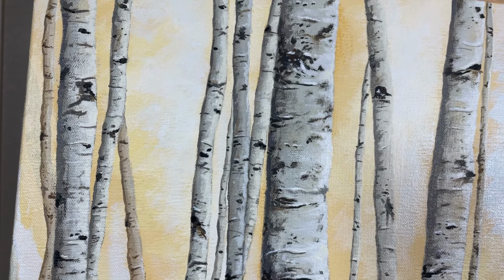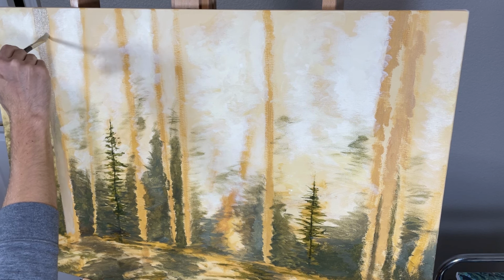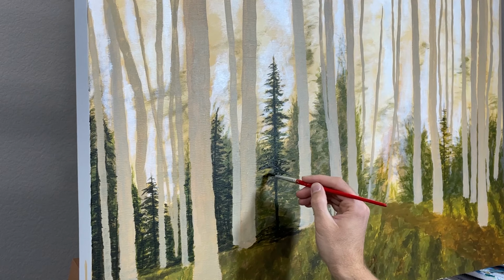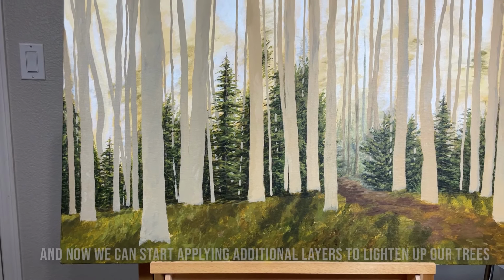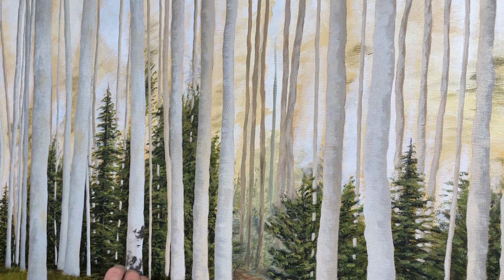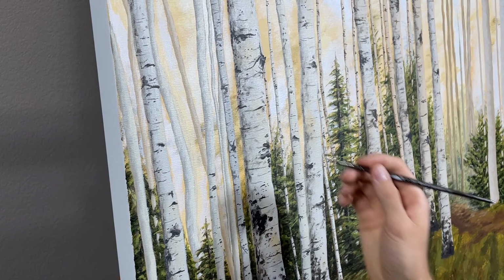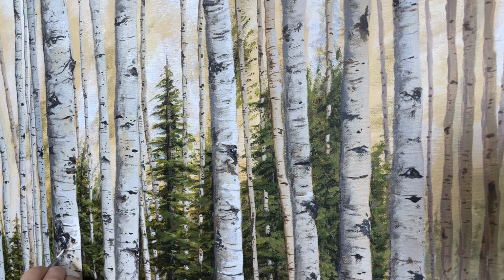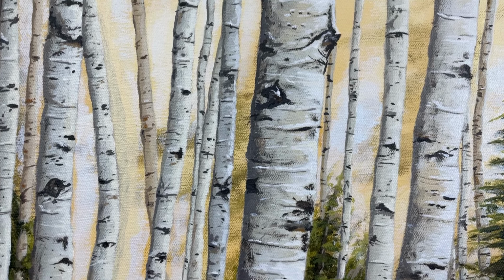Captivating Aspen Meadow | Part 1: How to Paint a Landscape in Acrylics, Forest Techniques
I finished this commissioned painting a while back and wanted to take a step back and share some of the creative process involved in bringing this piece to life, specifically in relation to the creation of the aspen trees and meadow.
I've broken this up into a miniseries with three parts, and this video is part one! In this painting tutorial video, we will learn how to paint an aspen meadow landscape scene.
This video focuses on the foundation and trees of the beautiful aspen grove, and we will learn some basic acrylic painting techniques as we go. These videos are great for beginning to intermediate artists.

Materials:
Liquitex & Golden professional-grade acrylics on gallery wrapped canvas

60+ hours
24" X 36"